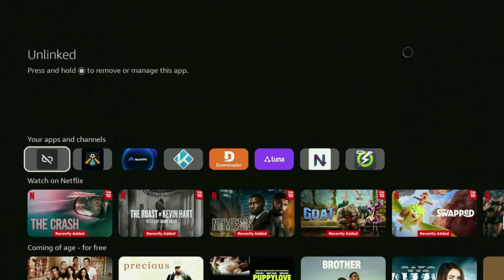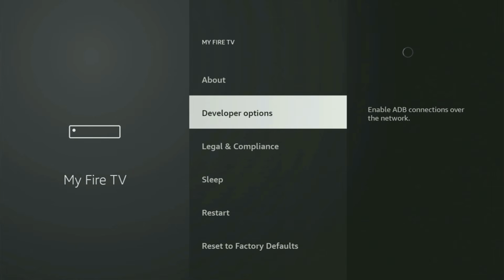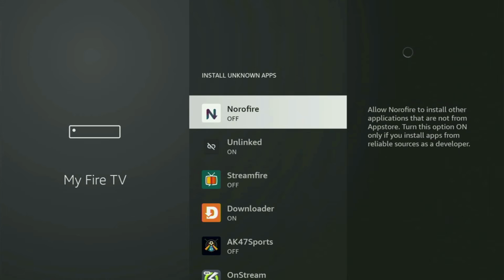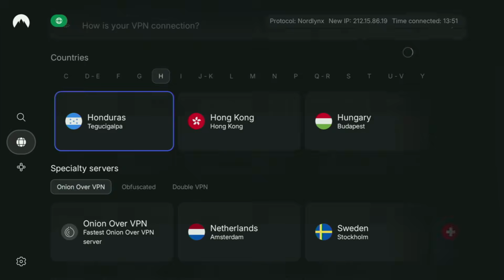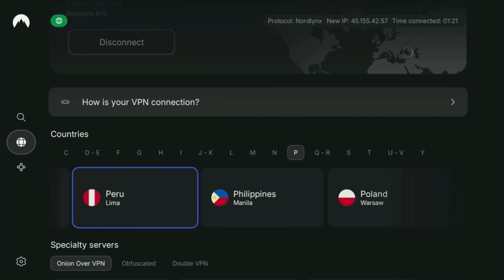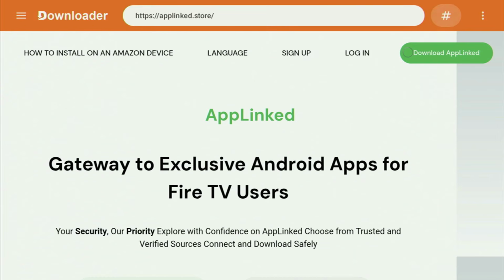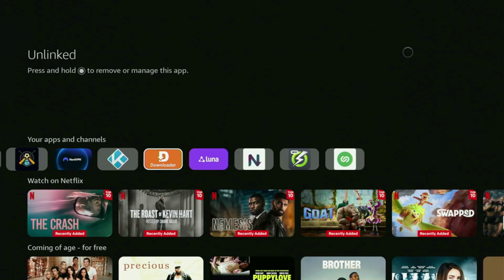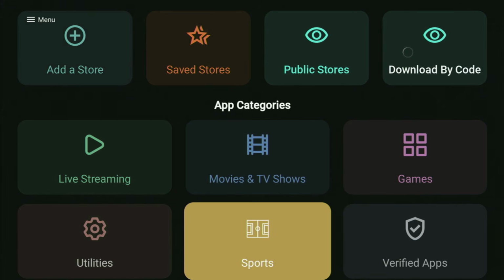UNLINKED Replacement is INSANE in 2026 (say thanks later)